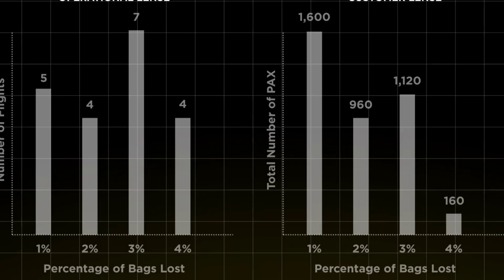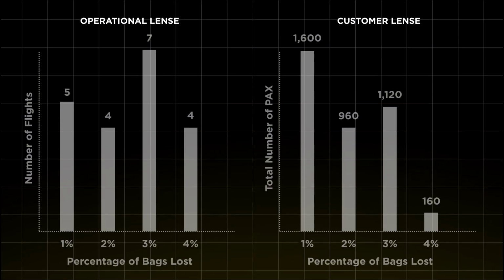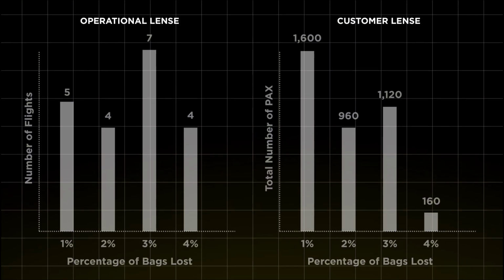Stop Making This Chart Mistake!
Learn how a simple histogram can distort the entire story. This walkthrough shows why weighting matters and how switching the metric exposes the impact that we are truly interested in.

In this video, you’ll see how metric choice changes the entire conclusion. We’ll cover:
✅ Identifying when a chart ignores scale
✅ Understanding how equal-weight histograms mislead
✅ Extracting the correct insight from the corrected chart

Useful for analysts, students, and anyone who wants to build charts that reflect reality instead of noise.